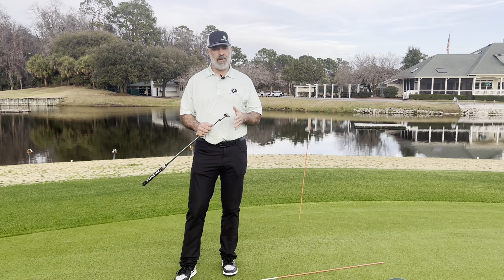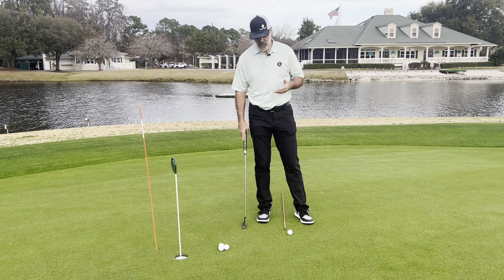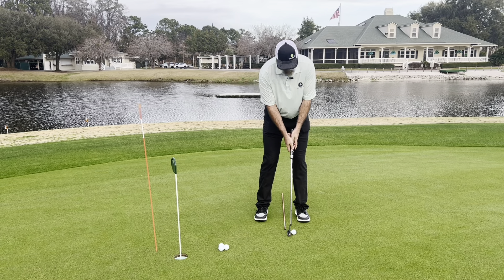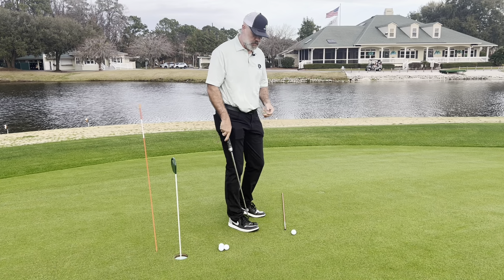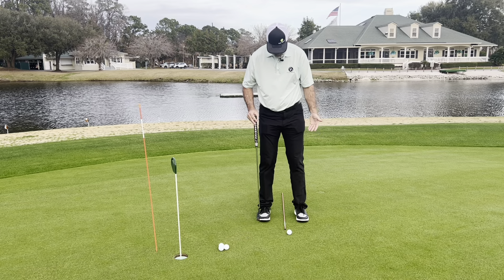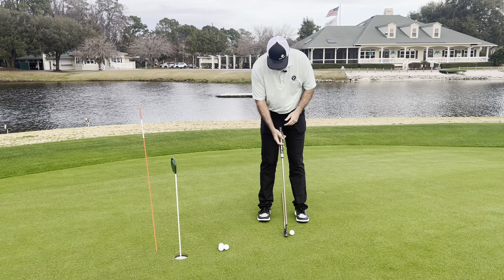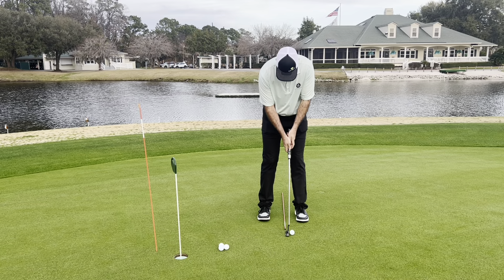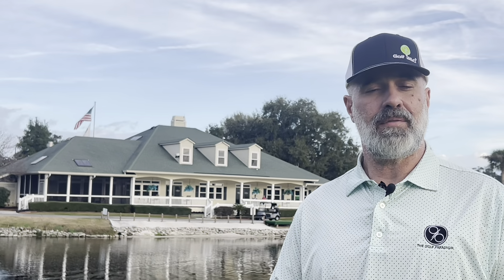Putting to the bottom of the arc NOT the back of the ball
Putting to the bottom of the arc, and NOT the back of the ball can make a tremendous difference in your ability to make more putts more often.

Many a golfer will have the ball position in putting to the target side of their stance center, which is a good thing. (Ideally it would be anywhere between 2-3” to the target side of the stance center.). But, where many go awry is they center their head or chest to the back of the ball which will lead to the upper body- shoulders and arms, becoming open to the intended target line causing an out to in path. Better players, knowing the club head needs to be somewhat behind them will take the putter too far to the inside causing both pushes and pulls.

The key thing to remember is keep your head and your chest square to the bottom of the arc. This will place both behind the ball, in relationship to the target. It will also allow them to remain square to the target line, along with the shoulders and arms. The result is a much more consistent putter path, with a putter face that stays square to the target line for longer.